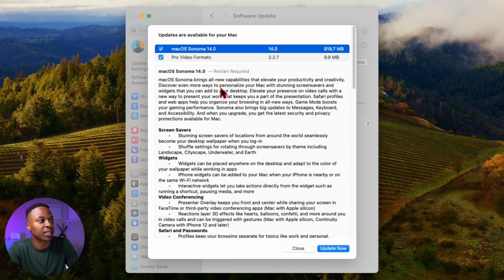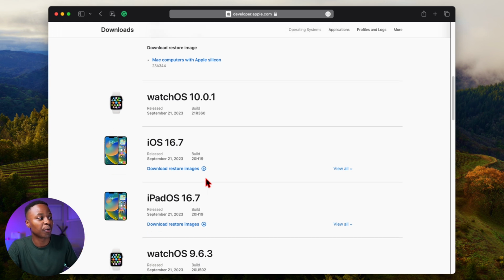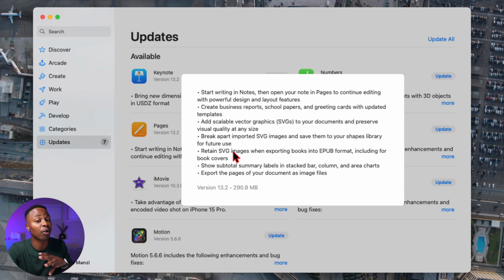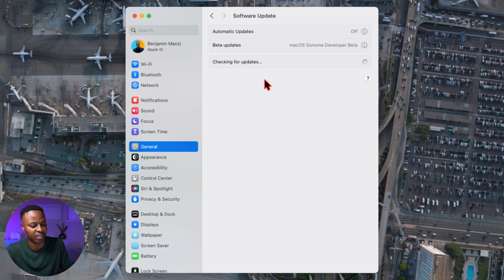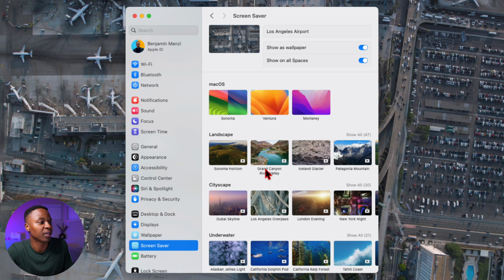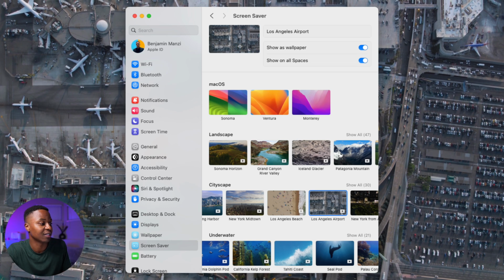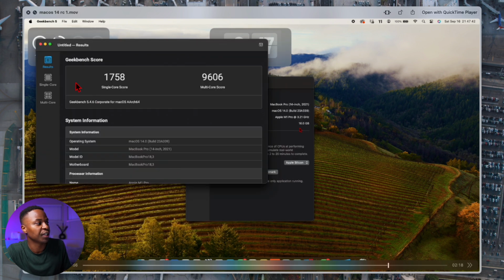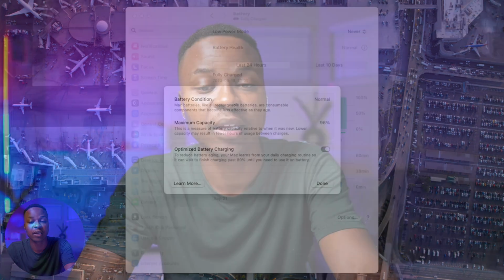macOS 14 RC 2 is Out! - What's New?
macOS 14 RC 2 is out. macOS Sonoma RC 2 - what's New?

Here's the official list of compatible devices for Apple's newly announced ‌macOS 14  Sonoma operating system:

Mac Studio (2022 and later)

***Video Chapters***
00:00 - Introduction
00:27 - update size
01:36 - other updates released
02:25 - New Software updates
02:56 - New changes
05:25 - Wallpaper & screen saver issues
07:24 - safari and release notes
08:12 - shocking performance
09:38 - battery maximum capacity